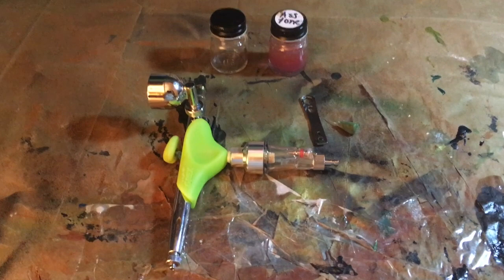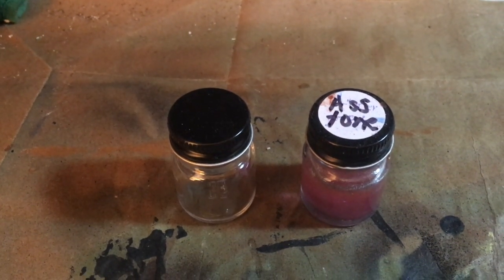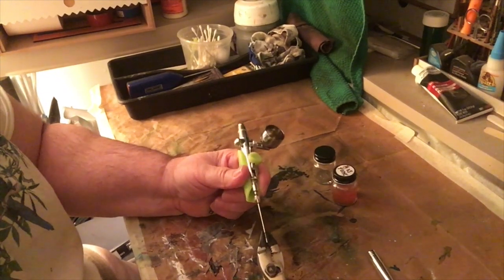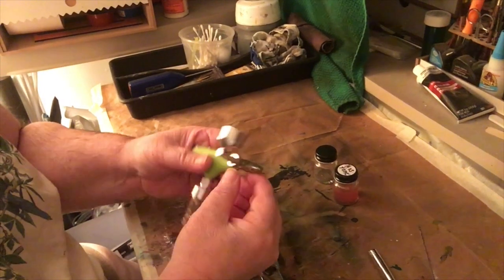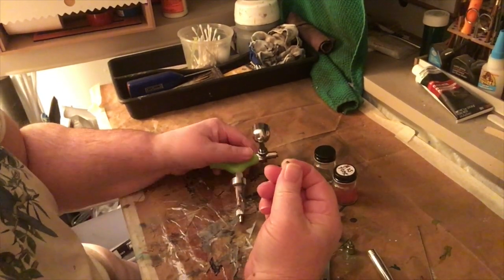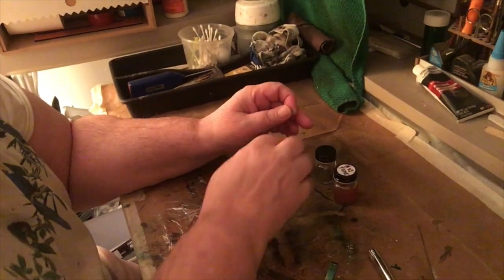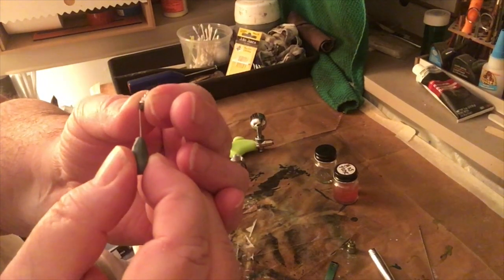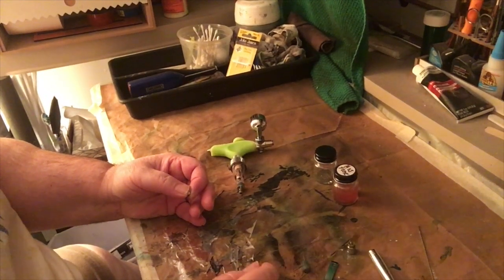How to use the air brush nozzle clean out tool